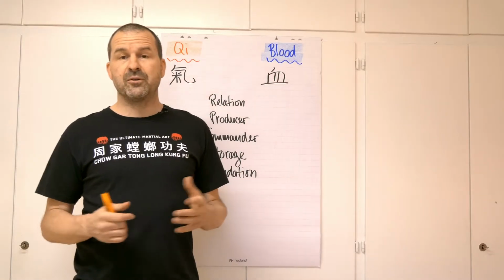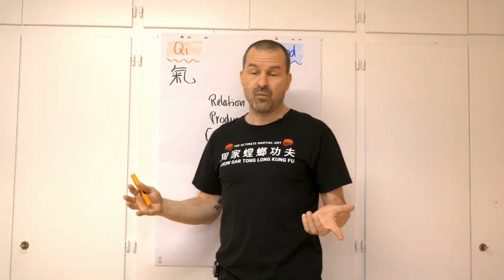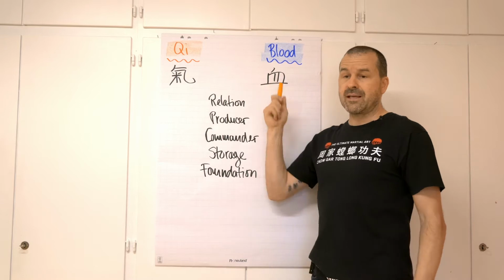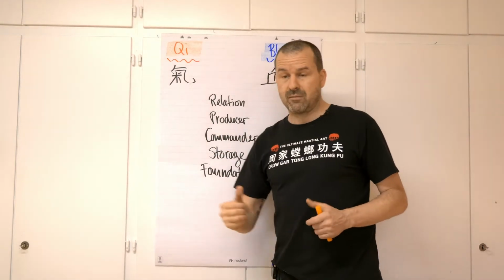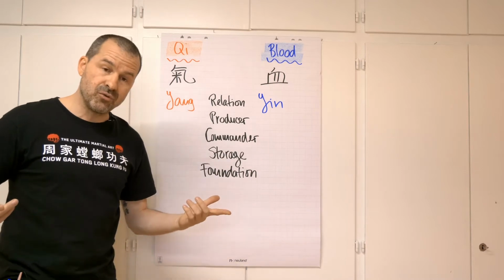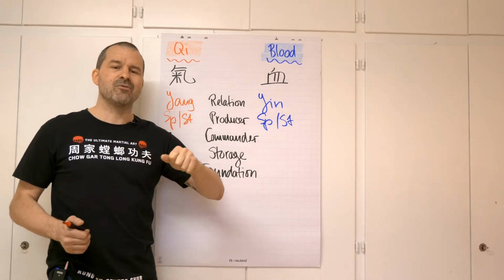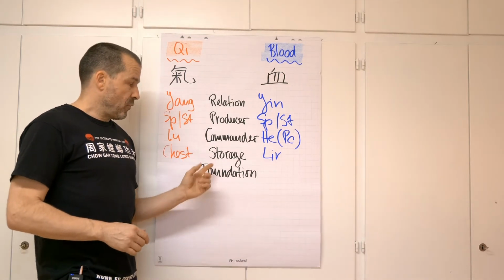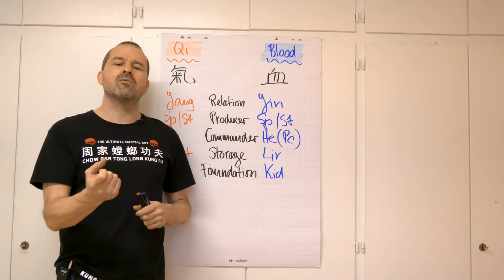TCM/Tuina: Qi and Blood (QI- XUE)